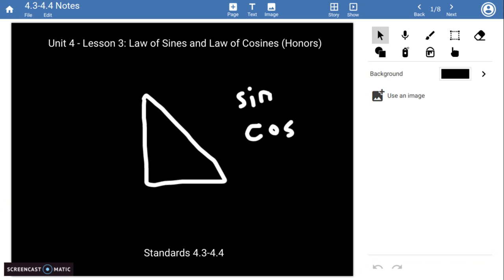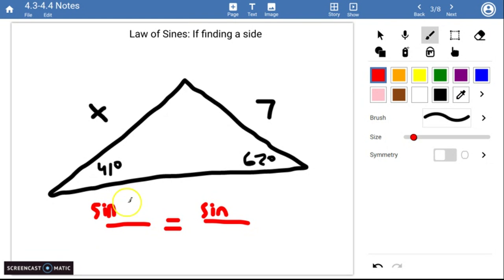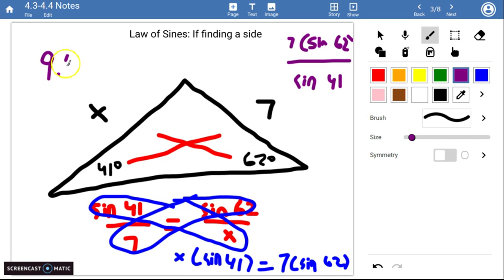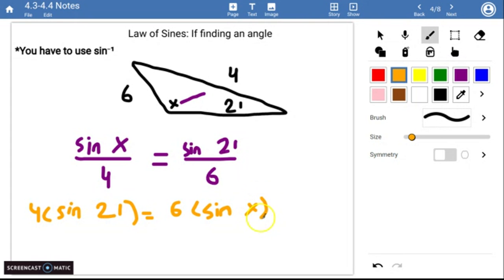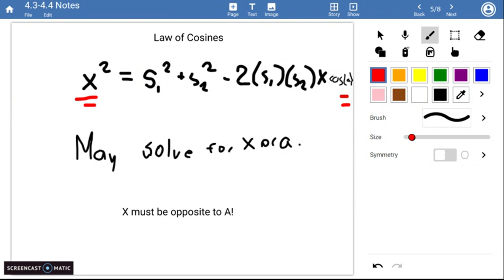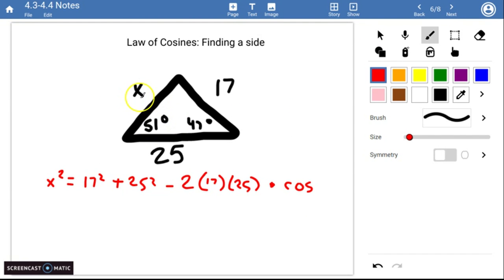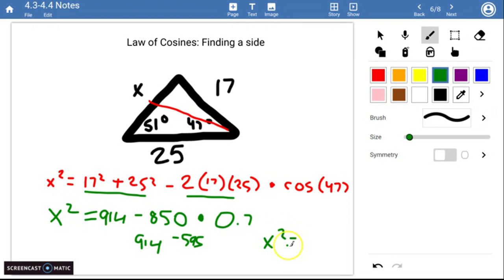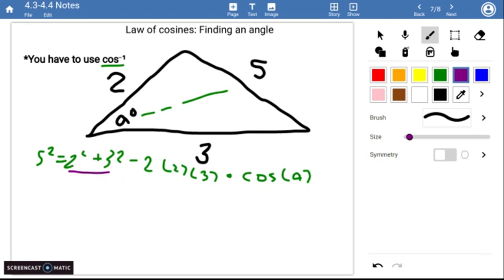JNGL: Unit 4 - Lesson 3: Law of Sines/Cosines (Part 1)